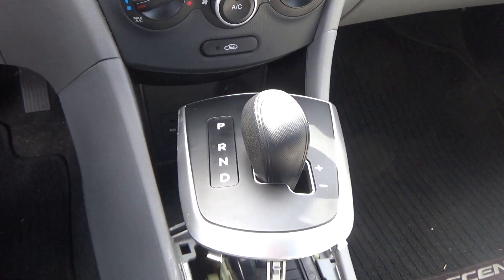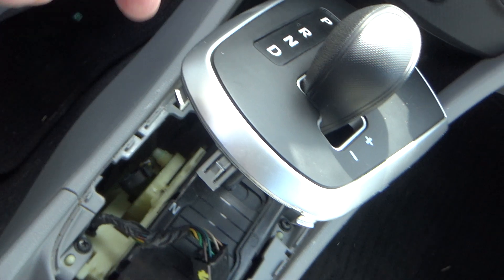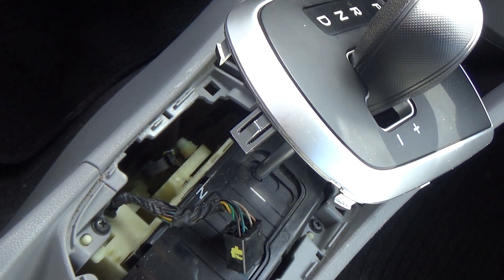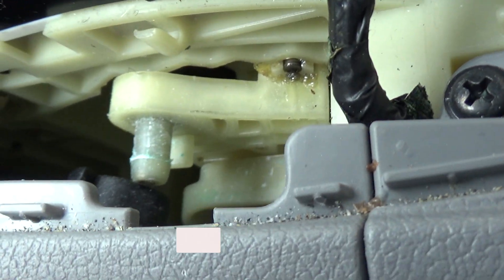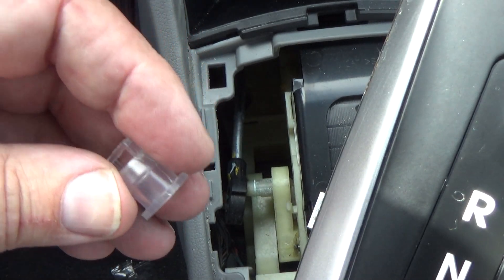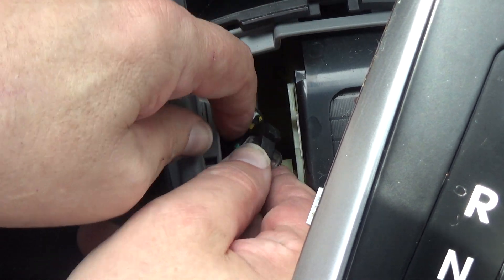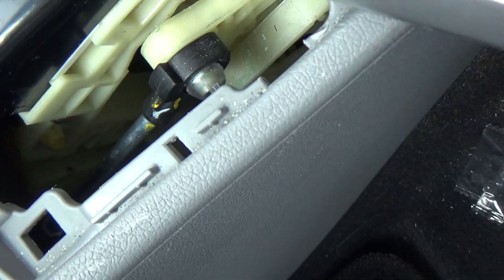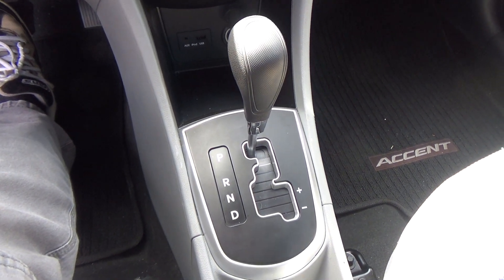Easy 5 min Shifter Bushing Replacement on a 2013 Hyundai Accent.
Shifter bushing replacement on a 2013 Hyundai Accent after the transmission wouldn't shift into gear.
Transfer Case Cable Shifter Linkage Bushing Replace 68064273AB